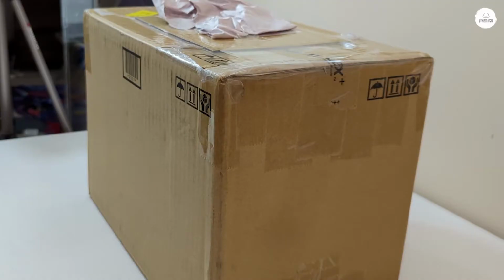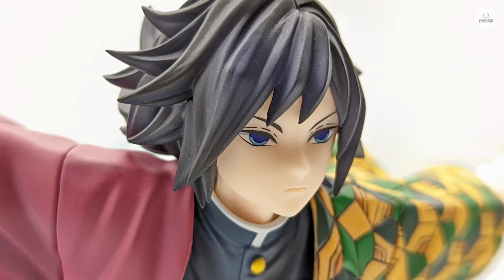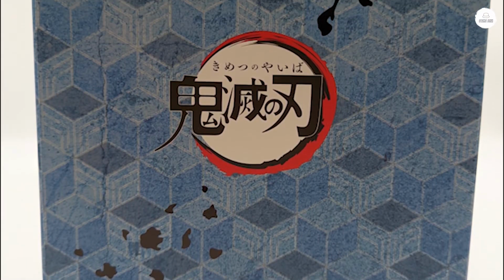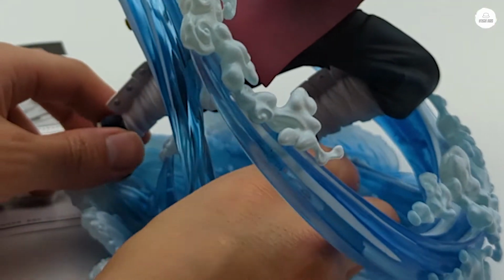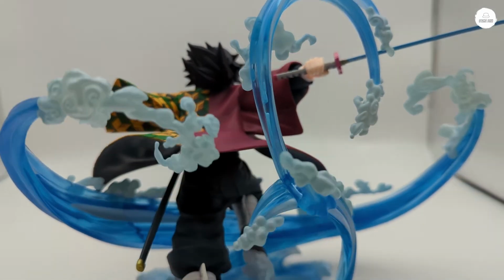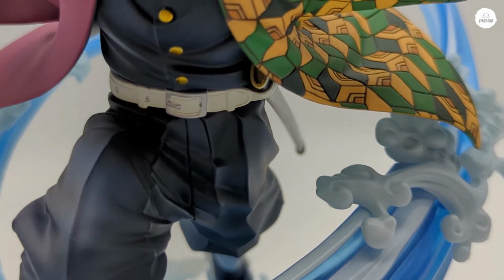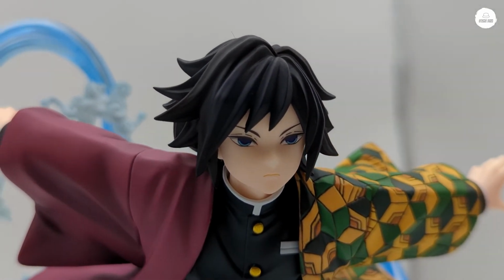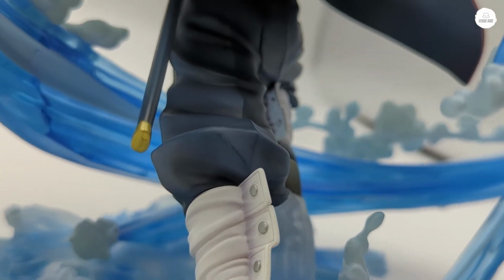The Best Tomioka Giyu Figure! (Unboxing / Assembly / Review)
A more in-depth review below w/pictures

Checkout where to get Aniplex's Tomioka Giyu below!